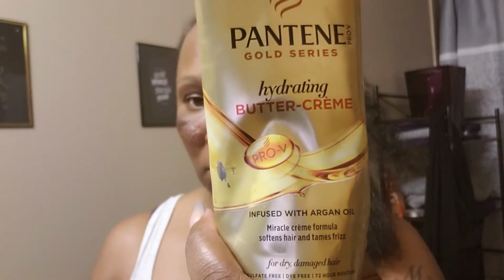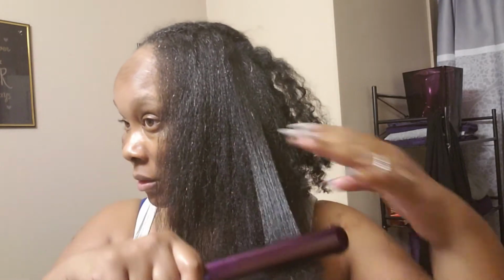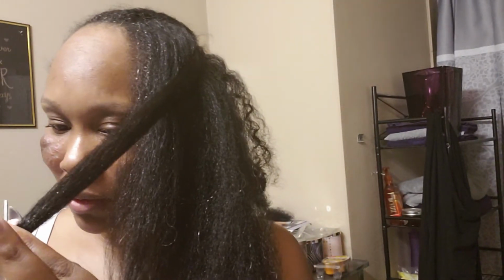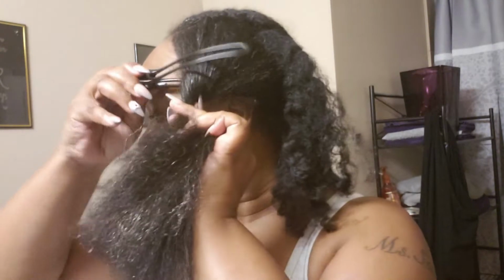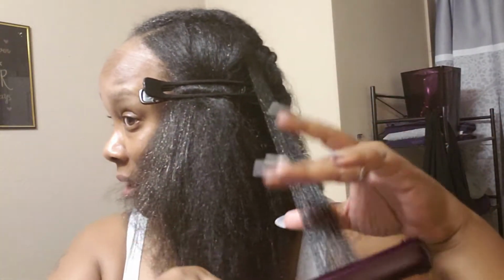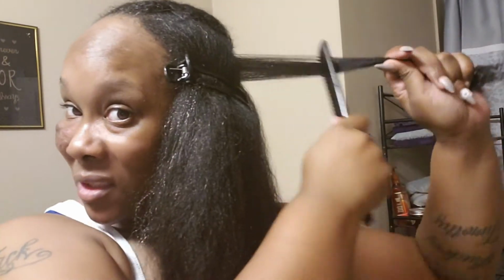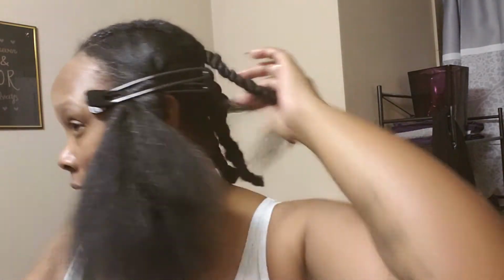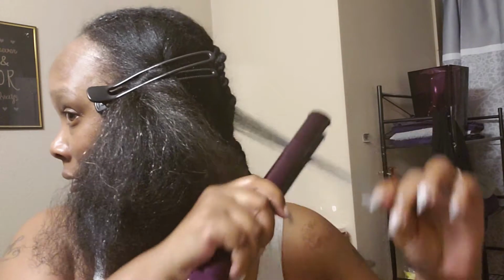Lets Talk Hair Flat Ironing & Trimming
ᏔᎬᏞᏟᎾᎷᎬ ᎢᎾ ᏚᏆᎷᏢᏞᏆ KᎬᏆᏆ & FᎪᎷ ᏔᎻᎬᎡᎬ ᏴᎬᏆNᏩ ᎪᏌᎢᎻᎬNᎢᏆᏟ ᏆᏚ ᏞᏆFᎬ

Follow Us On:

🅸🅽🆂🆃🅰🅶🆁🅰🅼: sɪᴍᴘʟɪ_ᴋᴇɪɪ
🅸🅽🆂🆃🅰🅶🆁🅰🅼: keii_n_fam
🆂🅽🅰🅿🅲🅷🅰🆃: sɪᴍᴘʟɪ_ᴋᴇɪɪ
🅵🅰🅲🅴🅱🅾🅾🅺: simplikeii

Y͟o͟u͟ c͟a͟n͟ s͟e͟n͟d͟ u͟s͟ s͟t͟u͟f͟f͟ a͟t͟:
Rukesa West
coming soon